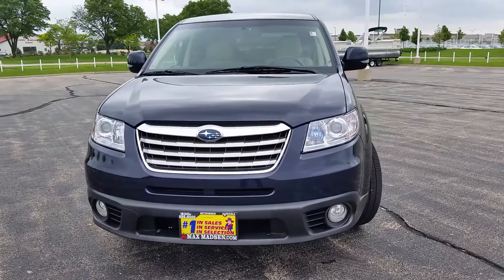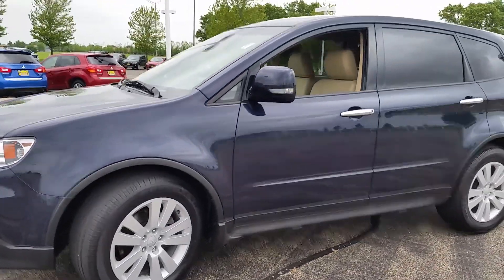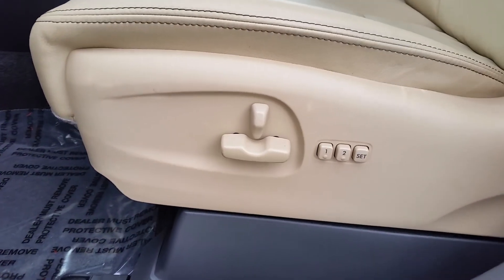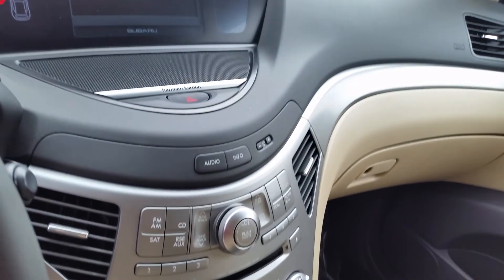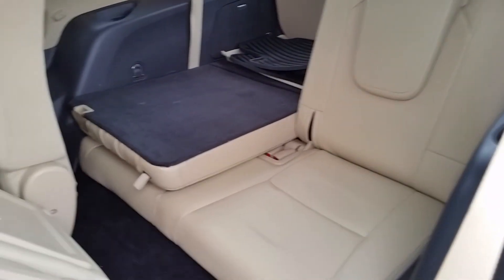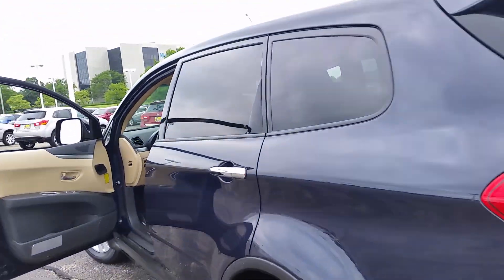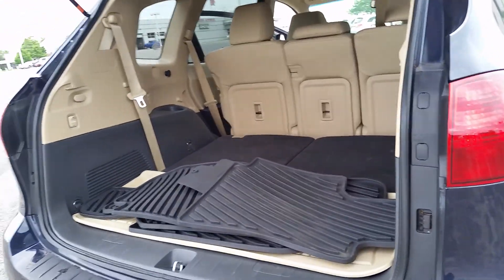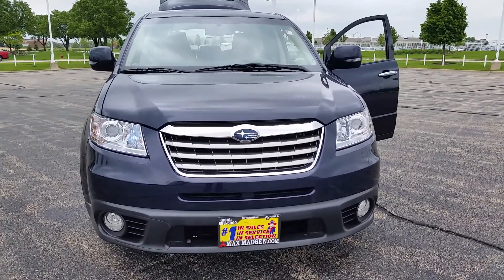2012 Subaru Tribeca 3.6R AWD at Max Madsen Aurora